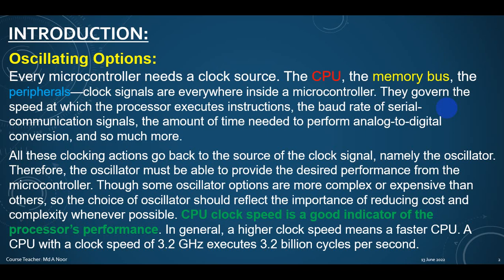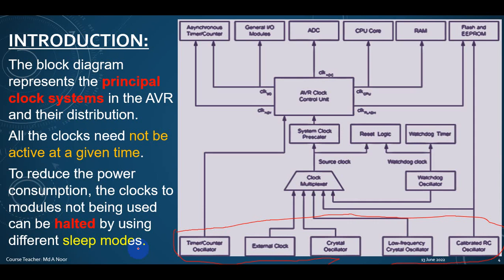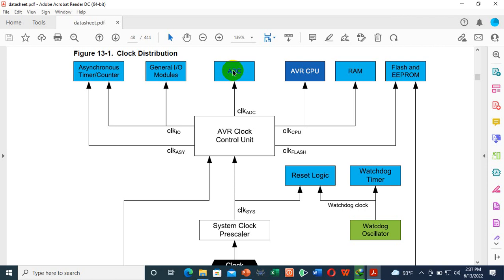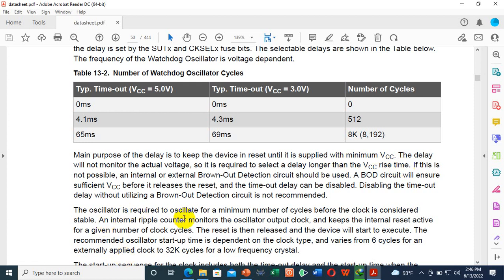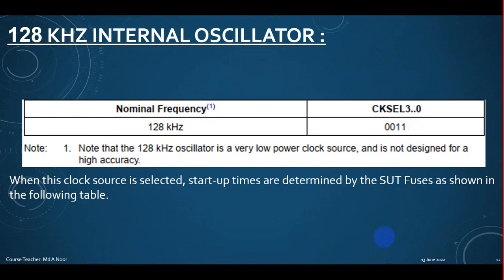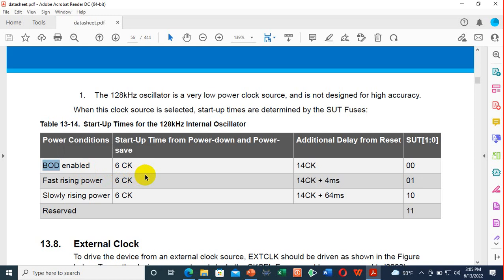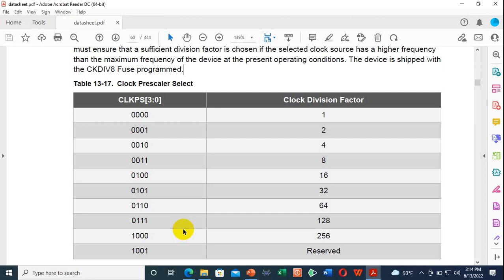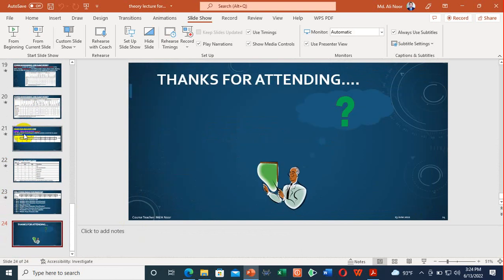Atmega 328p Microcontroller System Clock Sources and Power Saving Modes